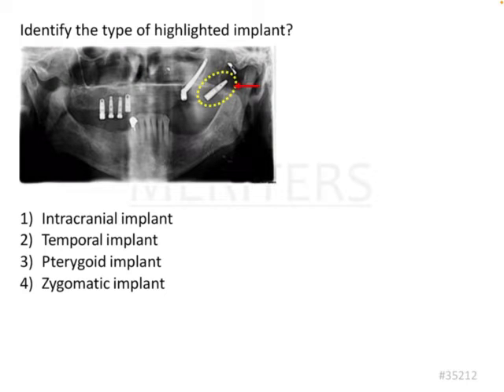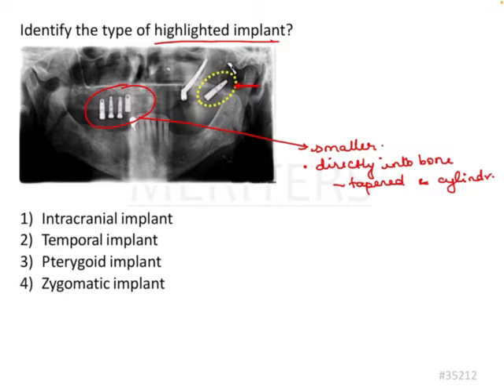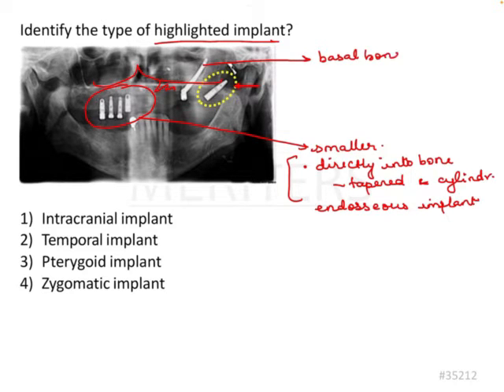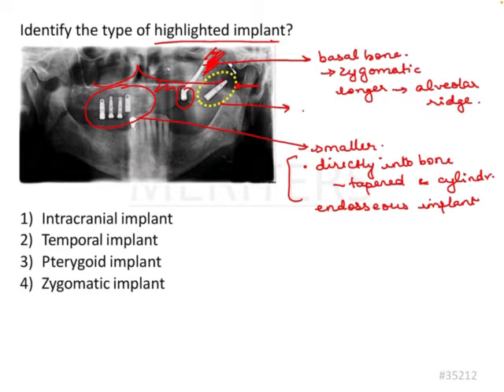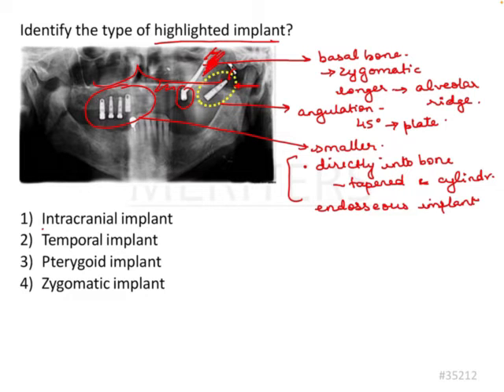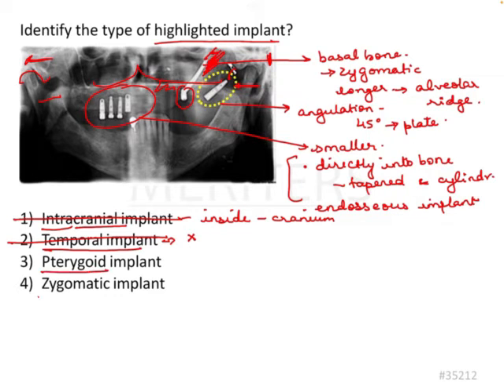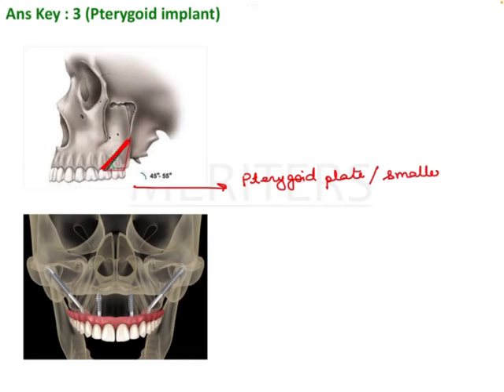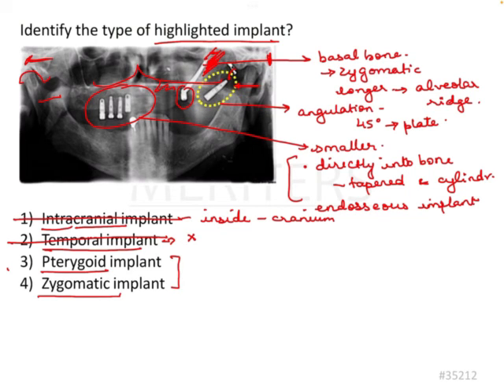NEET MDS | INICET - Periodontology - Implants and Miscellaneous | Explanatory Video | MERITERS